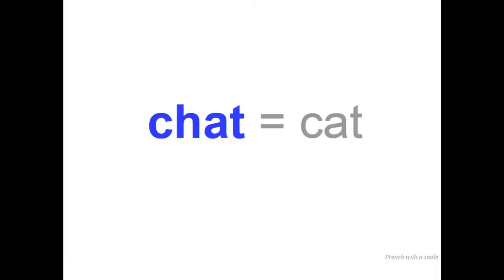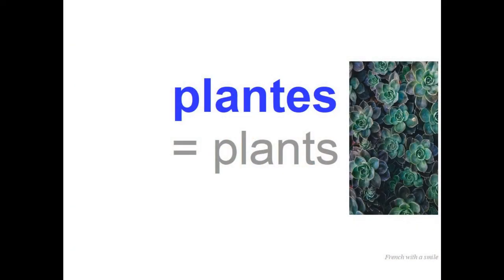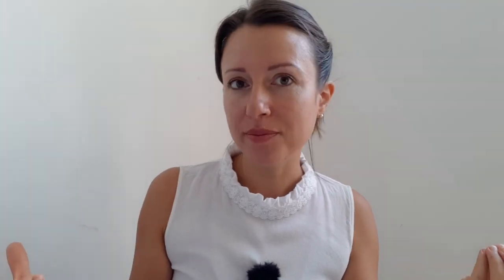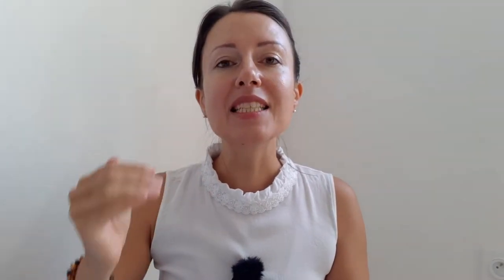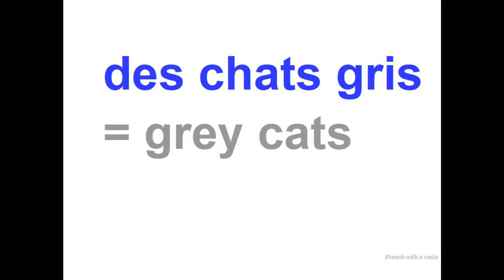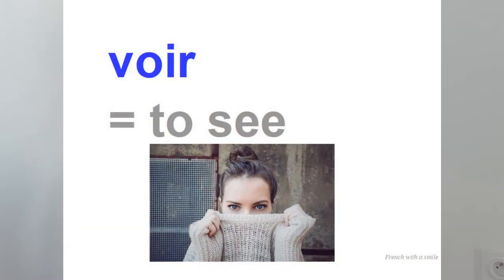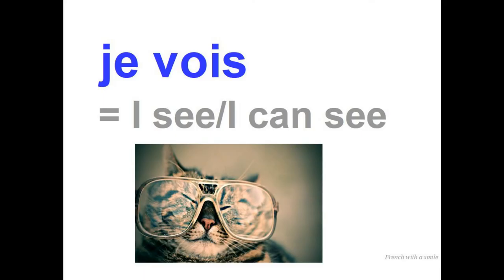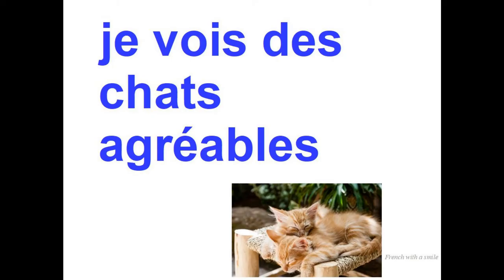Beginner #1 First introduction to the French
Learn how to create an easy sentence in French with a subject and a verb.

Book a one-to-one lesson with me on Preply (search for Claire Samuel)